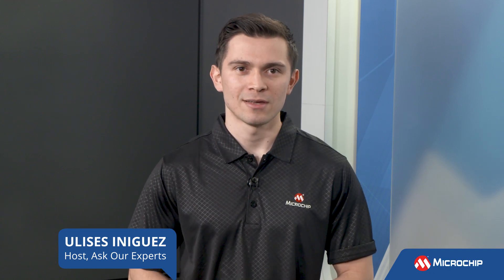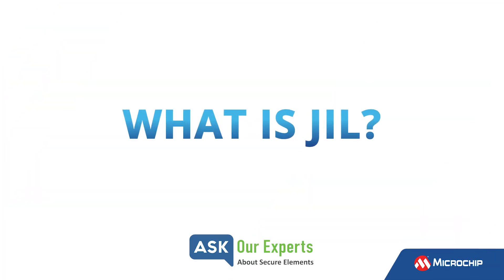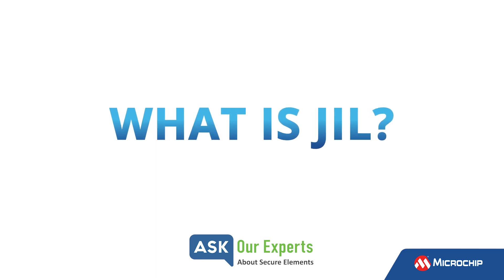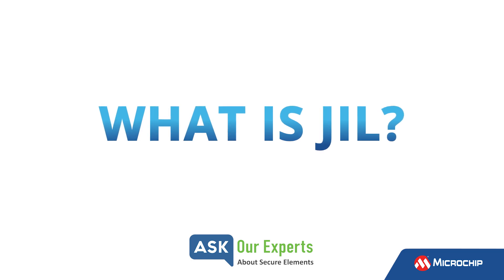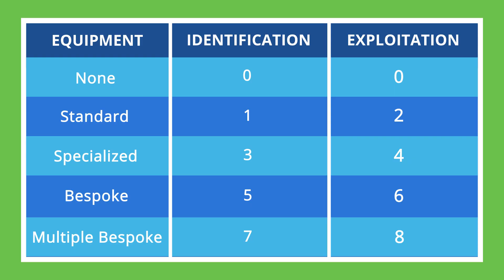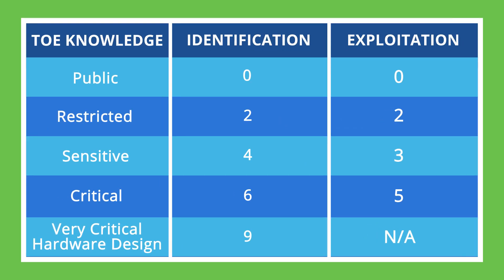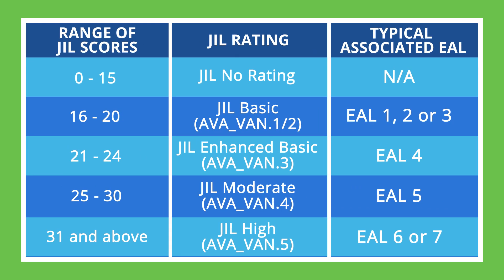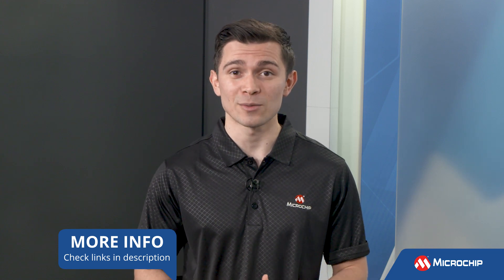AOE | Secure Elements: What is JIL for Secure Elements?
In this “Ask our Experts” episode about secure elements, Microchip expert Todd Slack explains the JIL rating in Common Criteria (CC) methodology and what it means for secure key storage devices.

Don’t miss additional episodes in this series where Todd reveals how each standard impacts embedded designs. He’ll also disclose the answers to some of our customers’ frequently asked questions including:

What’s New in Security Standards and Regulations?
What are Federal Information Processing Standards (FIPS) for secure elements?
What is JIL inside an Evaluation Assurance Level (EAL) rating?
What is ISO 21434 compliance for automotive systems?
Explain Qi® 1.3 wireless charging authentication.
What is the IEC 62433 standard for industrial systems?
What is the EN 303 645 European standard?
Explain security in the Open Charge Point Protocol (OCPP).